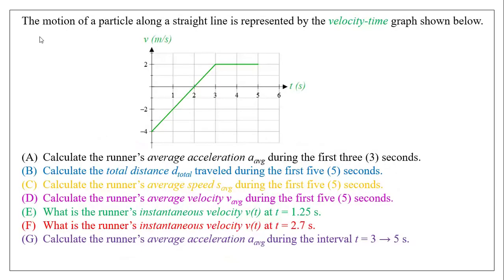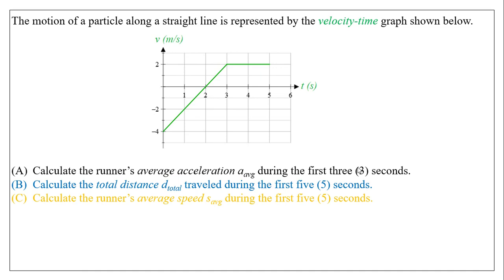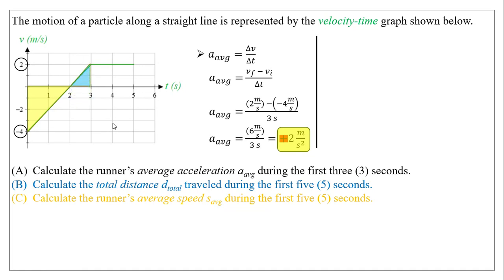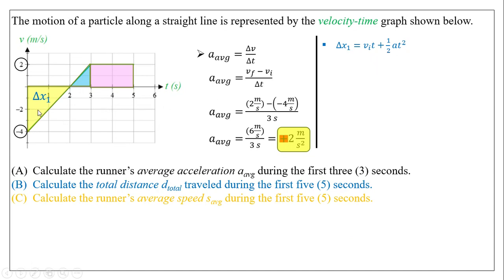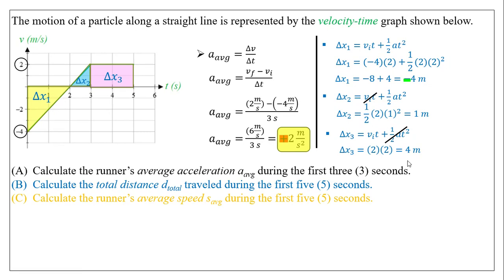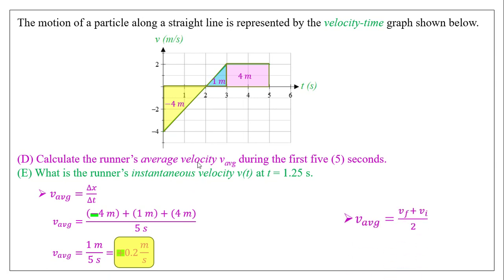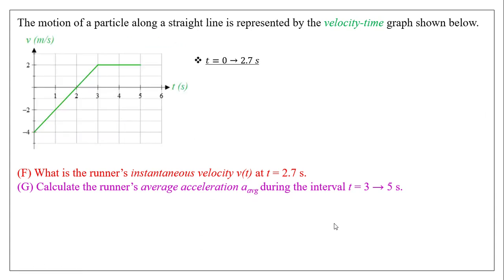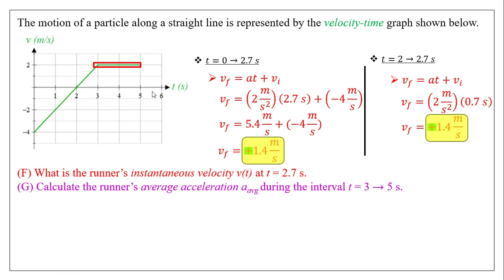Velocity-Time Graph_3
The motion of a particle along a straight line is represented by the velocity-time graph shown below.

Calculate the runner’s average acceleration aavg during the first three (3) seconds.
Calculate the total distance dtotal traveled during the first five (5) seconds.
Calculate the runner’s average speed savg during the first five (5) seconds.
Calculate the runner’s average velocity vavg during the first five (5) seconds.
What is the runner’s instantaneous velocity v(t) at t = 1.25 s.
What is the runner’s instantaneous velocity v(t) at t = 2.7 s.
Calculate the runner’s average acceleration aavg during the interval t = 3 → 5 s.